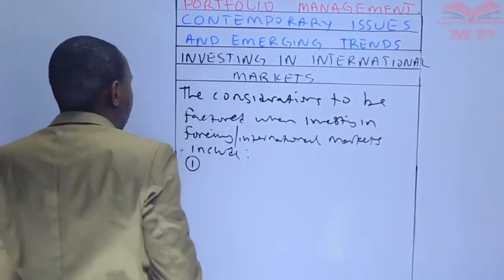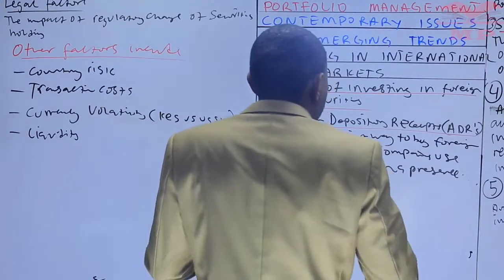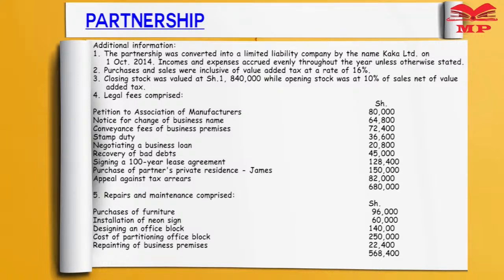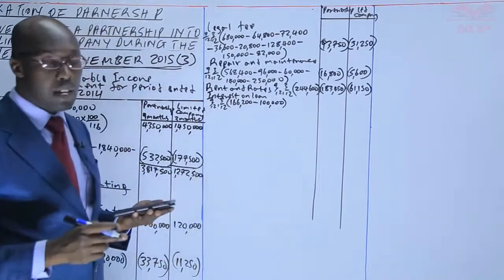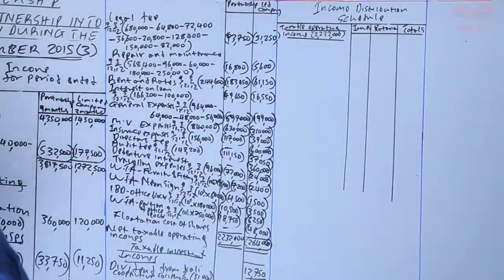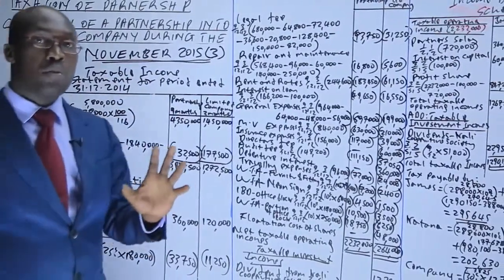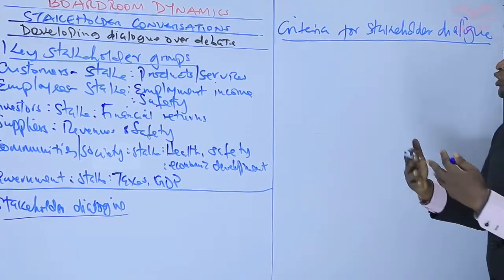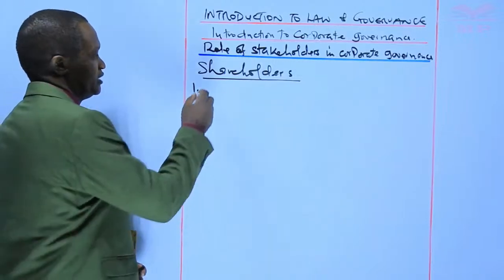DEC 2022 KASNEB EXAMS TIPS (ONLINE TUITION)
What is presented here is just a trailer of the complete content available on our website. and start preparing for DECEMBER 2022 EXAMS.